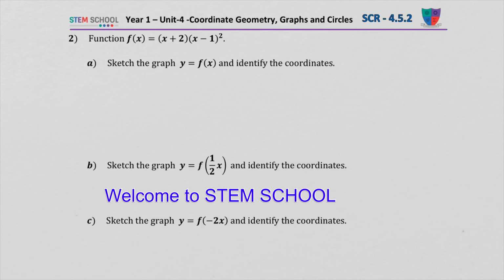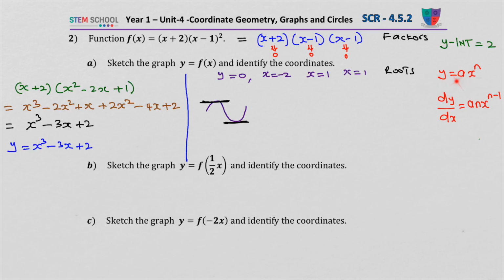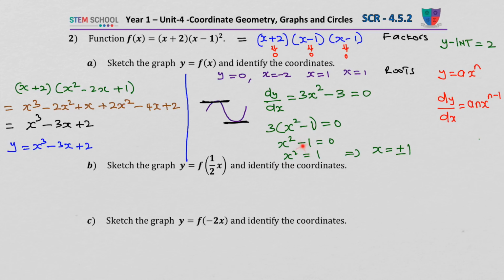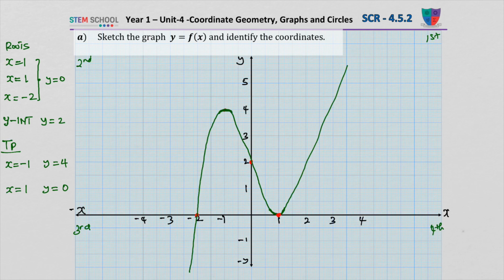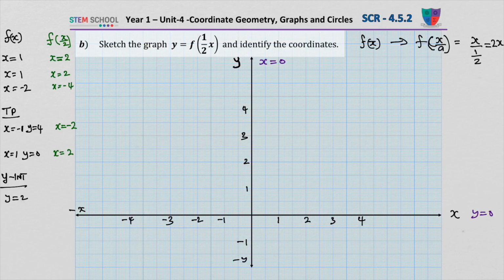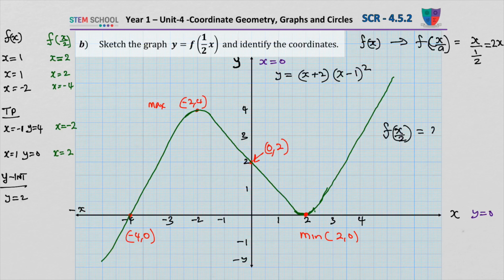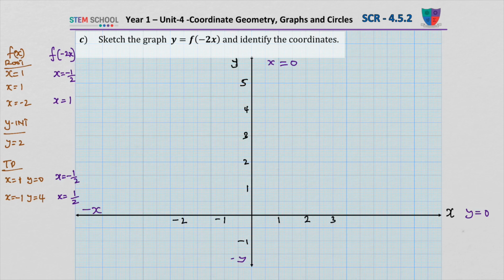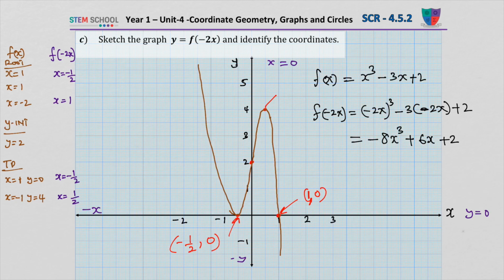Stretches, Compressions & Reflections Question 2